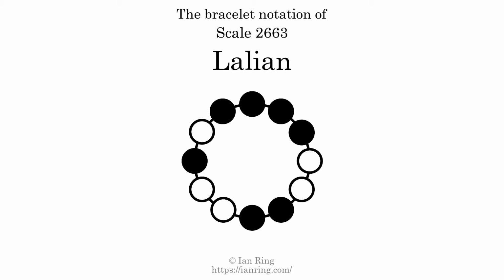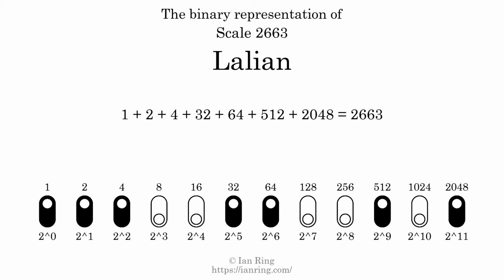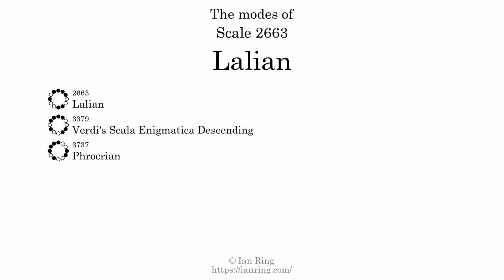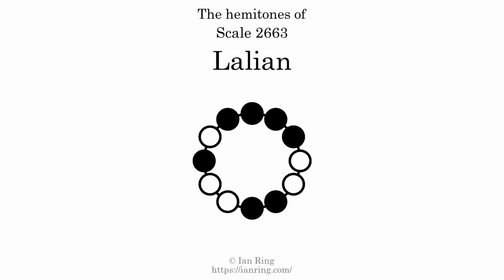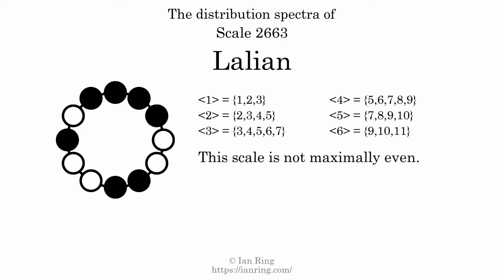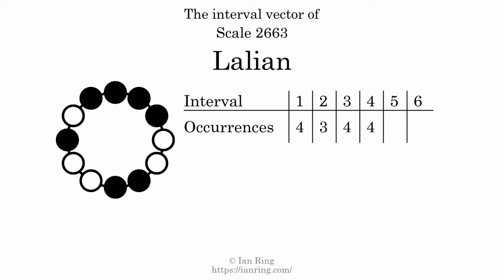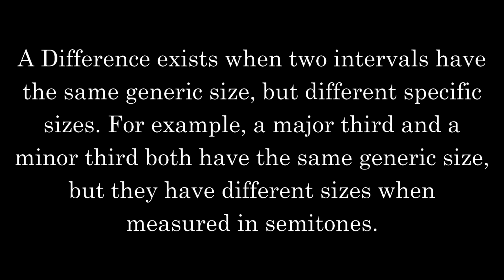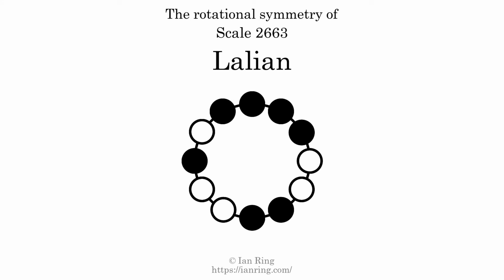Scale 2663: Lalian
More than you will ever need to know about Scale 2663, a heptatonic scale also known as "Lalian". Part of an enormous series of scale analysis videos by The Exciting Universe Of Music Theory.